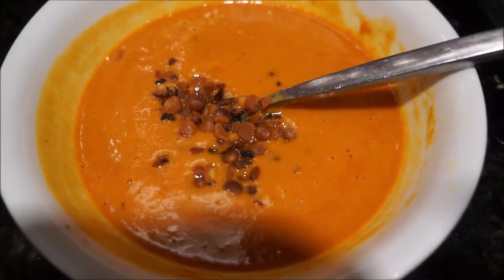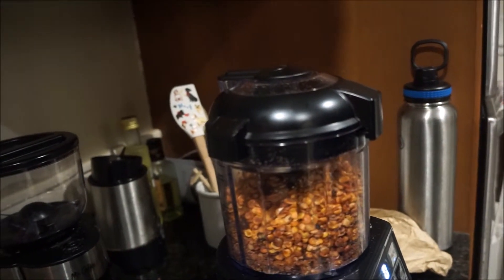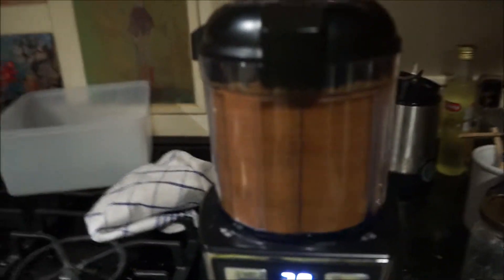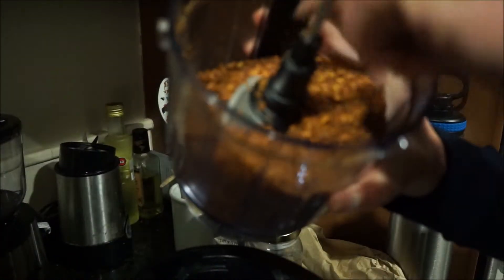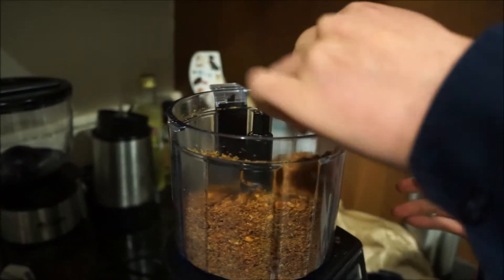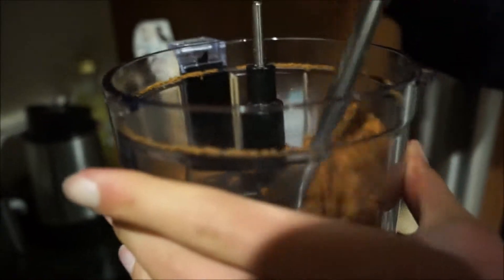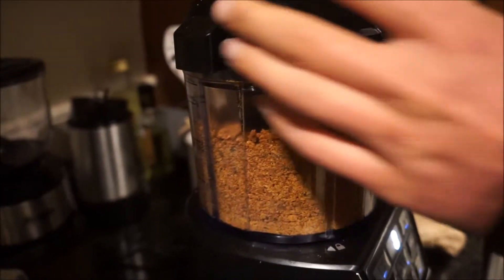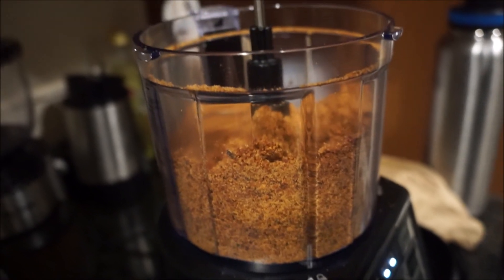Exp #5: Roasted Yellow Split Pea Flour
We had roasted yellow Split Peas, now we're making roasted yellow split pea flour. Awesome!